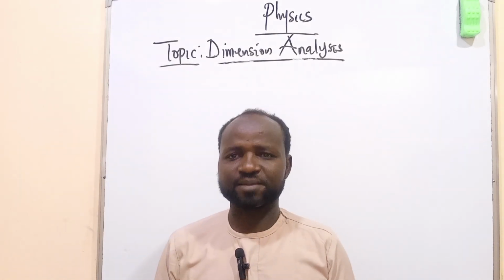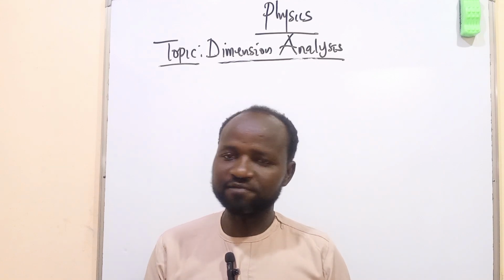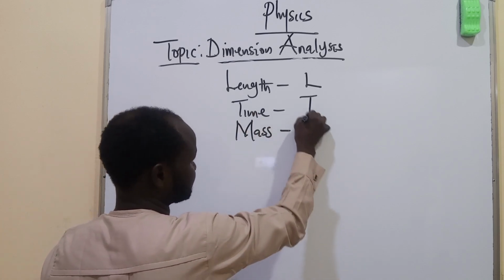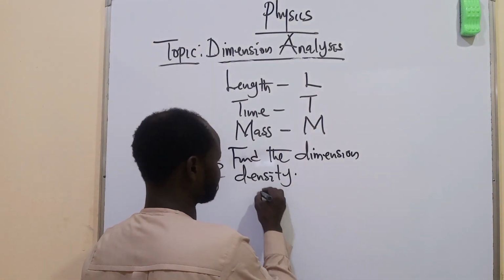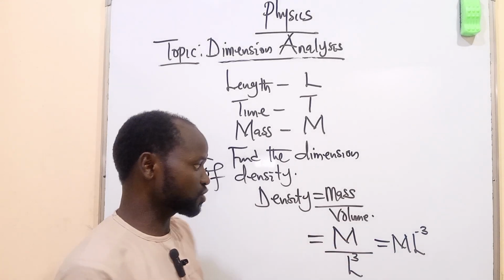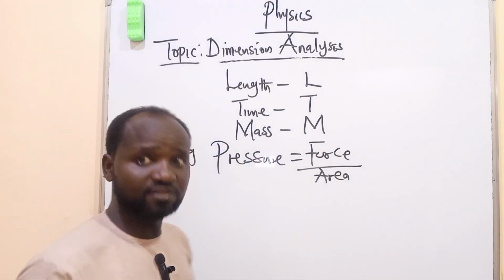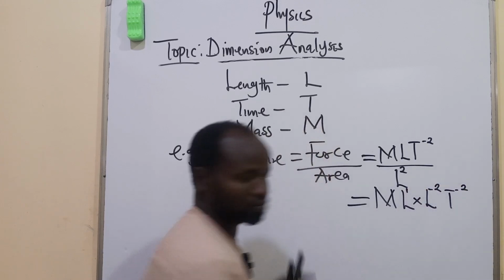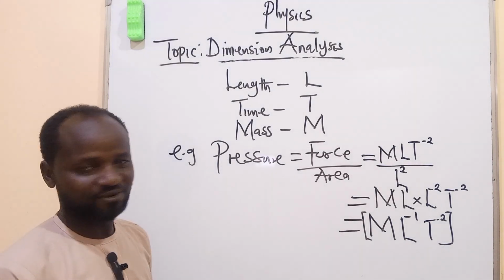# Understand The Simplicity Of Dimensions Analysis MADE EASY In PHYSICS. please share and subscribe.